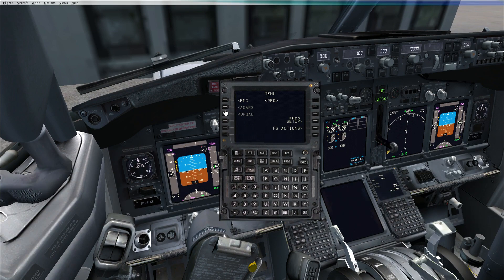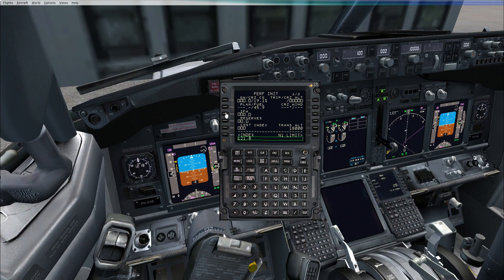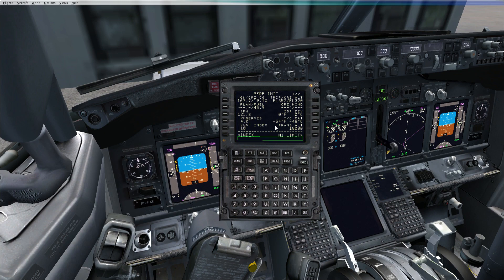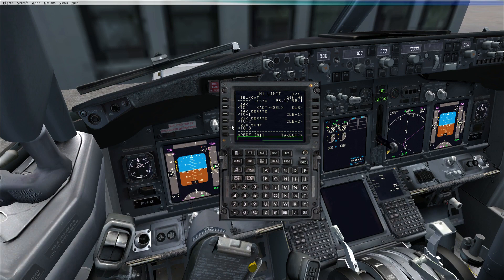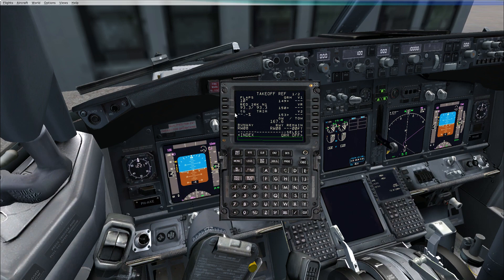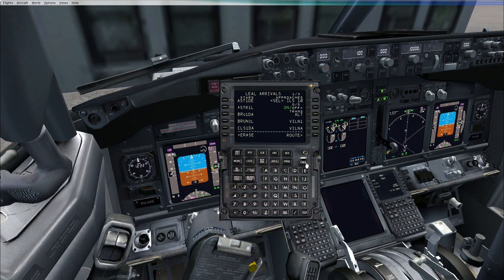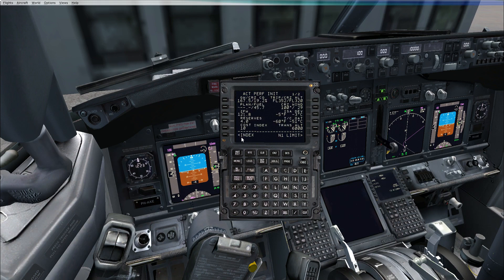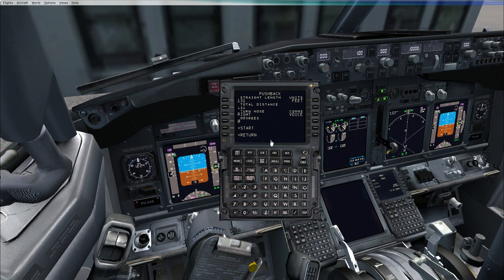Programming FMC - Part 2! With Pushback Programming!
HI again guys, welcome back! Hope you find the video more useful than the last one! Sorry, can't put my intro on any more as my video editor free trail has run out!